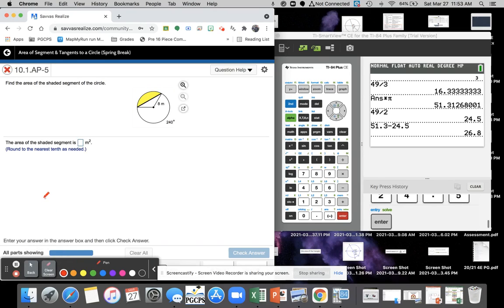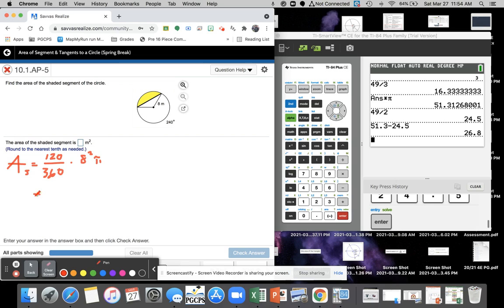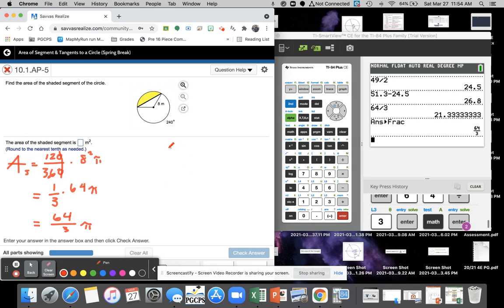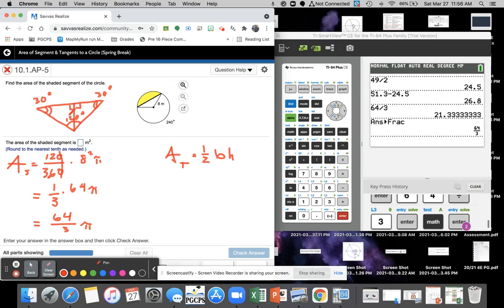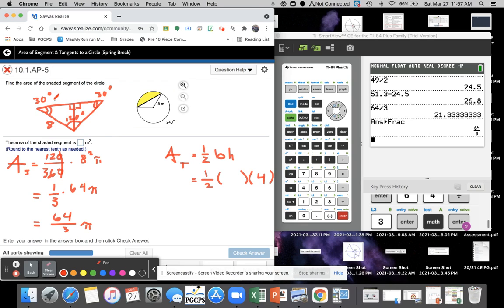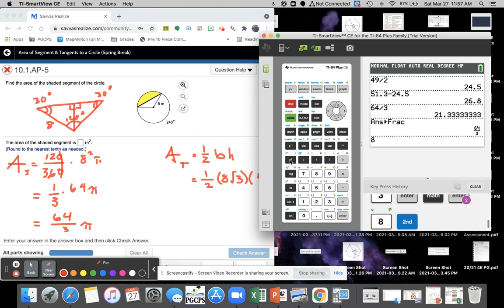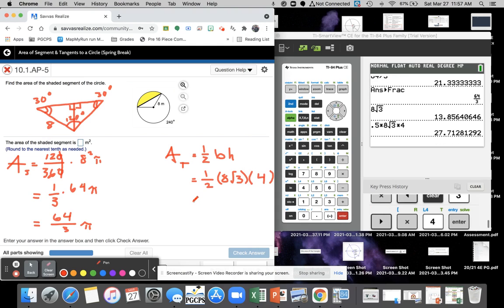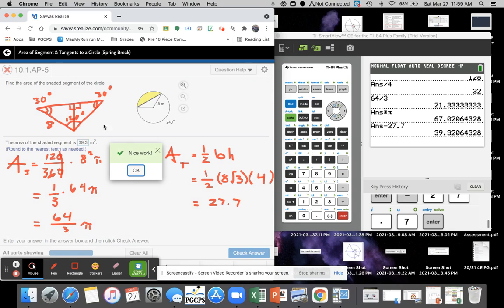Area of a Segment (30-60-90)